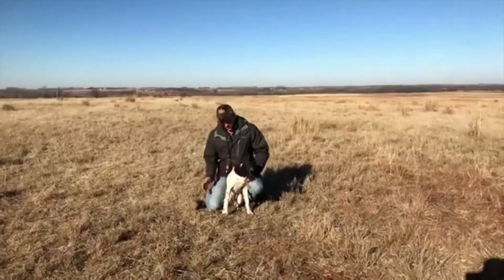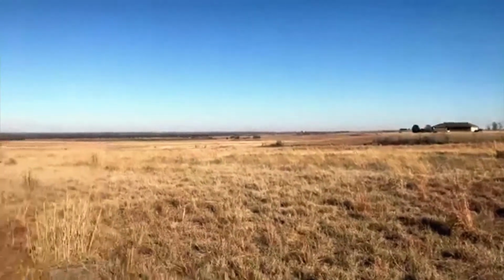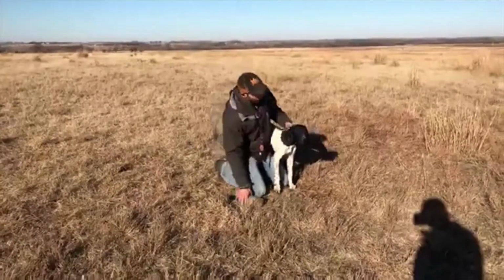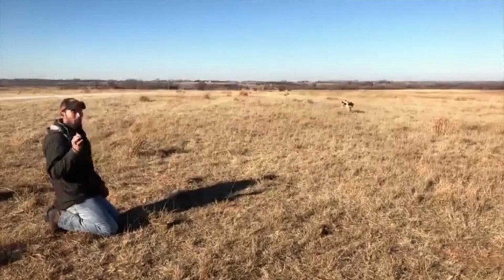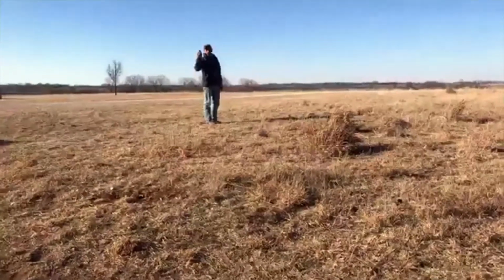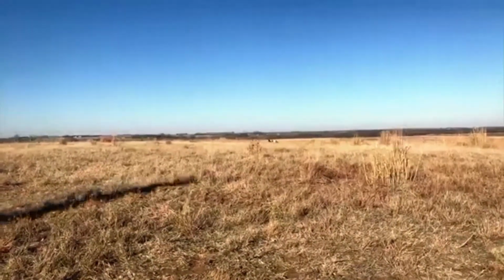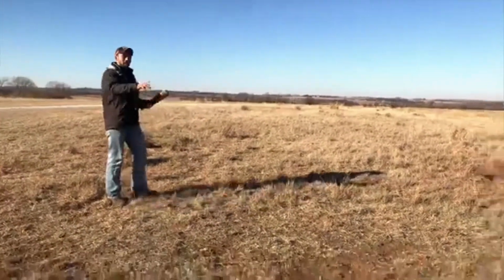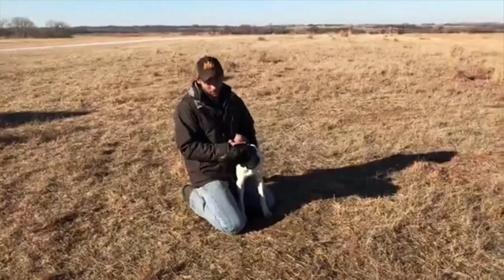Bumper Launcher Retrieving Work With Your New Puppy - Upland Bird Dog Training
Welcome to Standing Stone Kennels! In this video we show you how to do retrieving drills with the D.T. Systems Bumper Launcher.

5919 W Pleasant Valley Rd